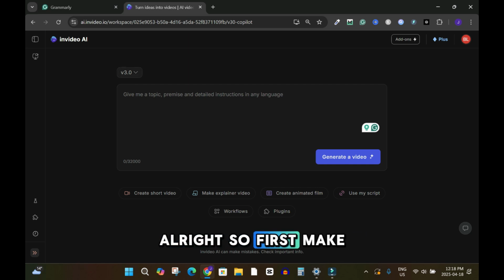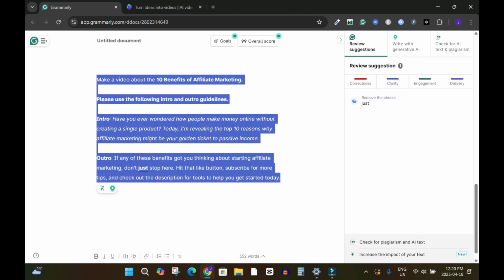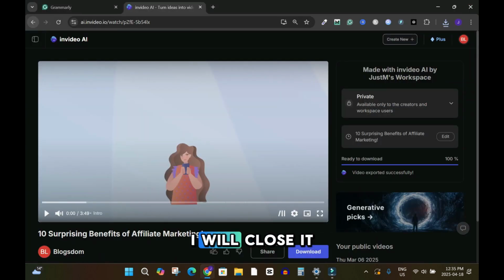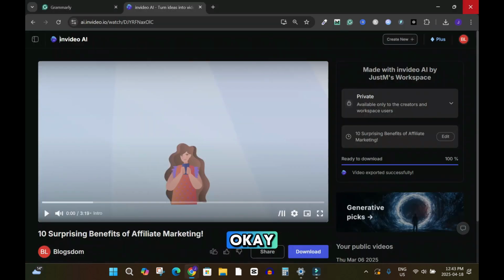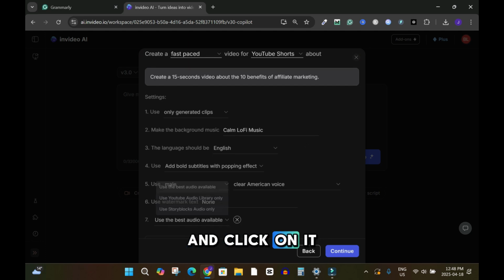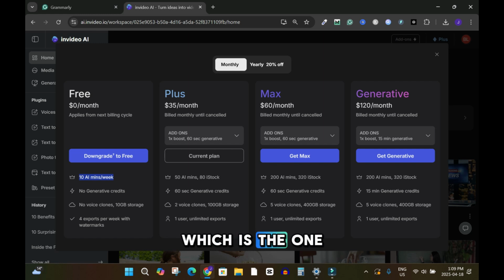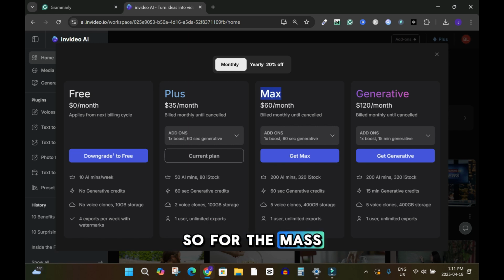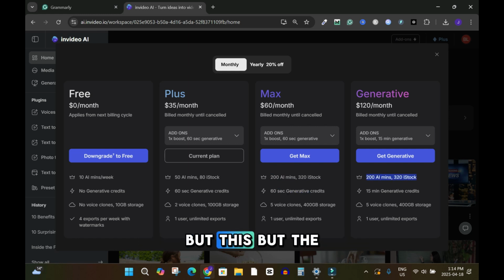InVideo AI Tutorial: The Best Text to Video AI Generator Now?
Discover the power of InVideo AI in this detailed walkthrough, where I break down its features and show you how to create stunning videos effortlessly. This InVideo AI tutorial is ideal for beginners and content creators who want to save time and boost productivity. Don’t miss my honest InVideo AI review, where I share pros and cons and discuss whether it's worth your investment!